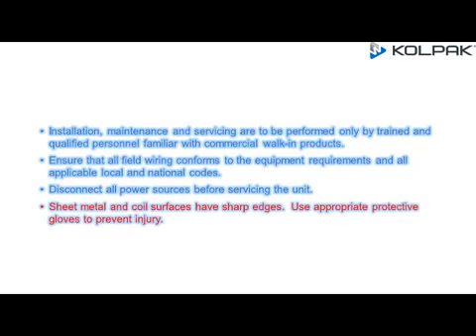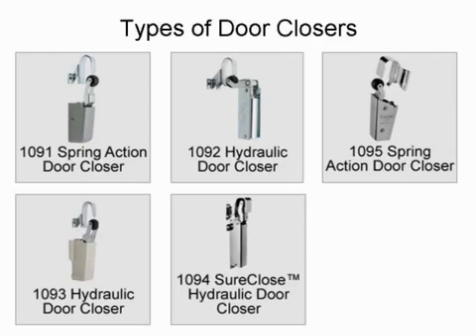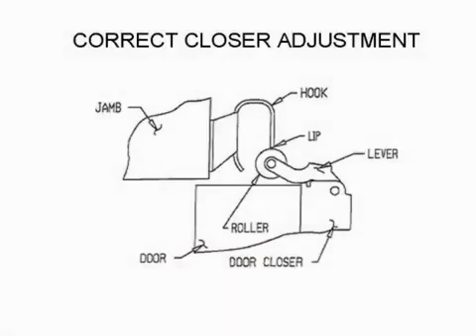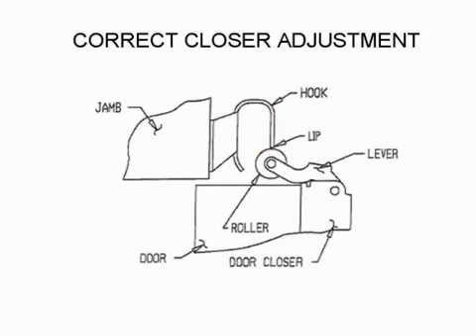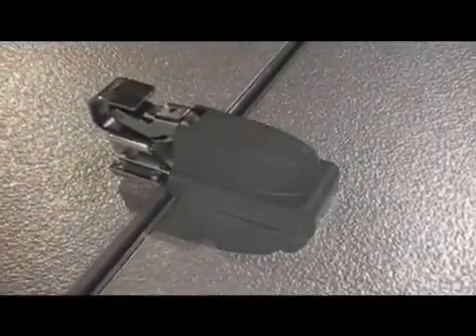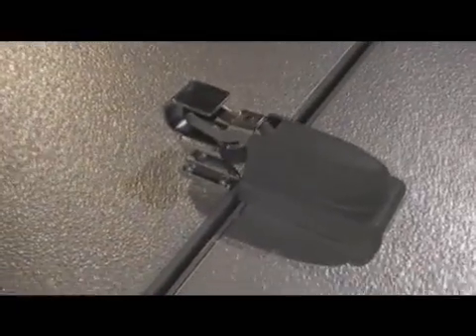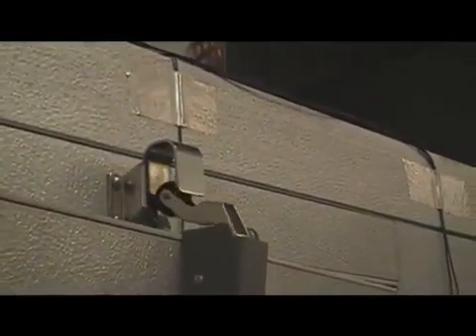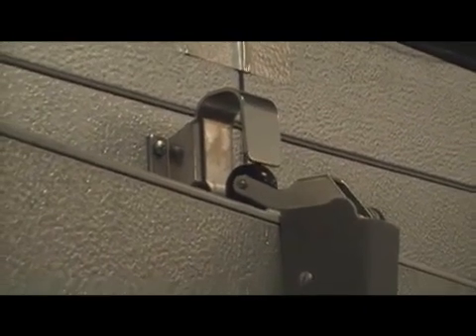Adjusting Door Closers